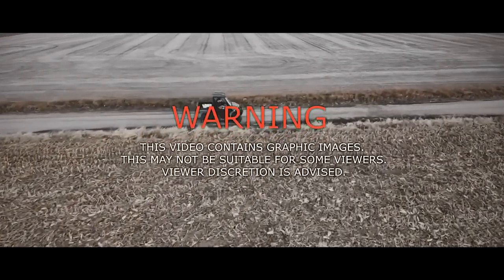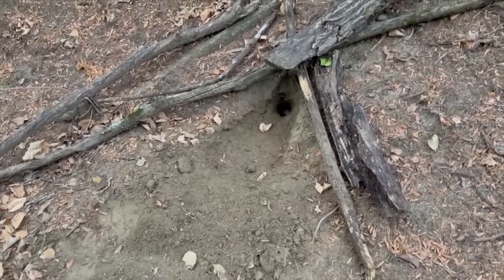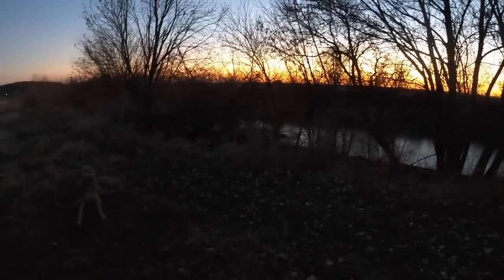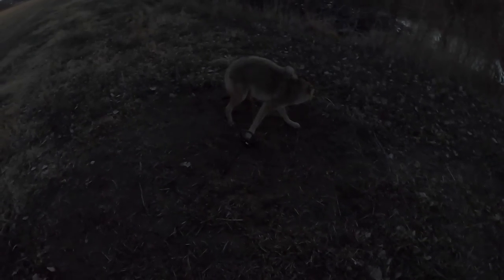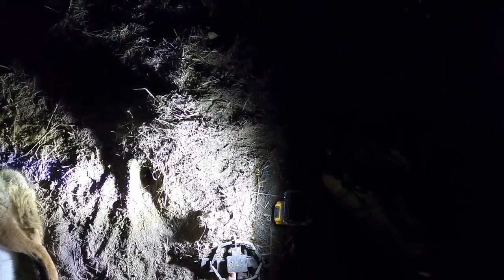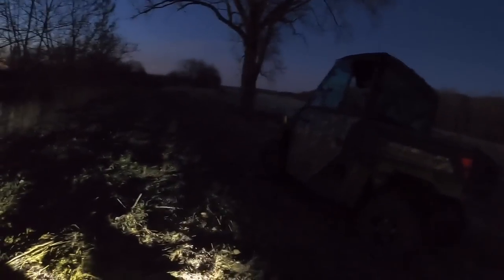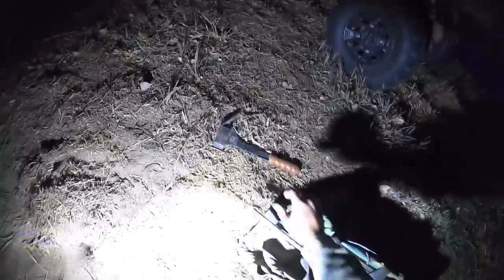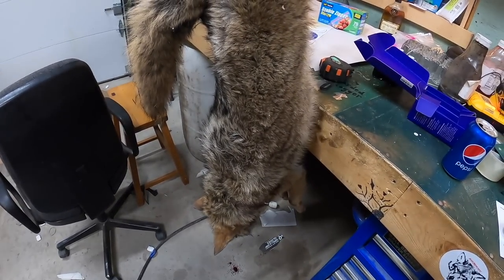TRAPPER J'S VLOGS EPISODE 12 {2022-23}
MAILING ADDRESS
TRAPPER J